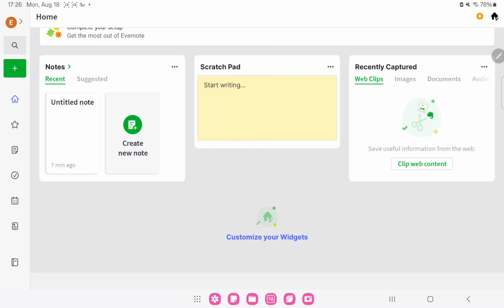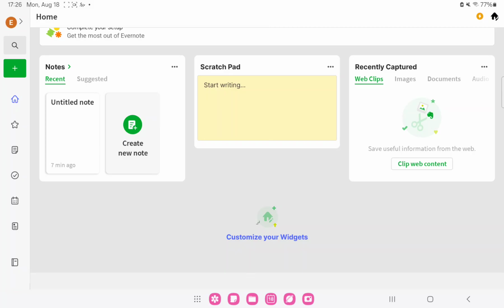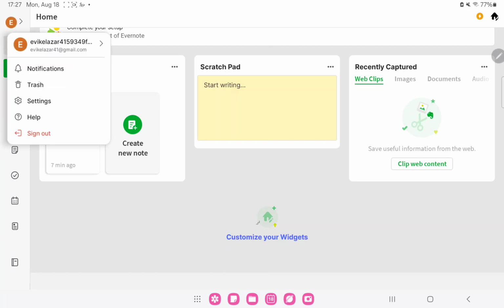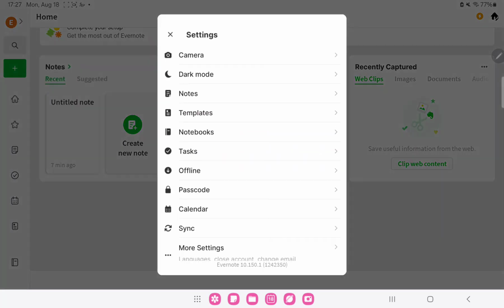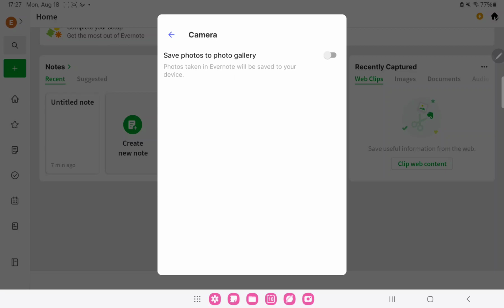How to save photos to the gallery on Evernote?